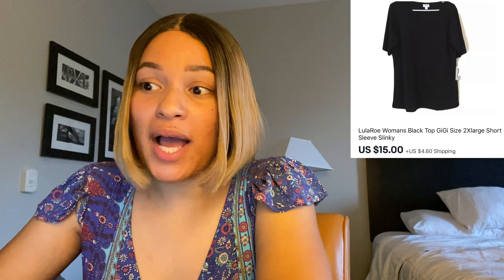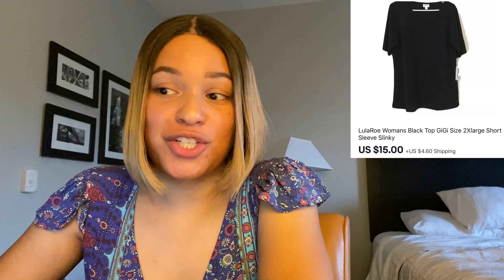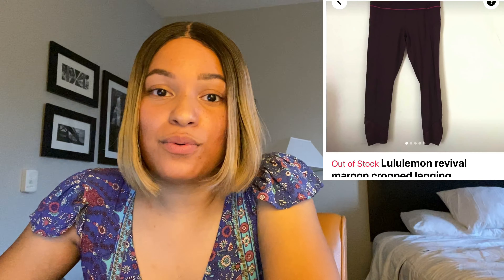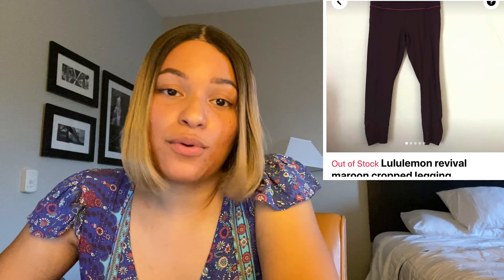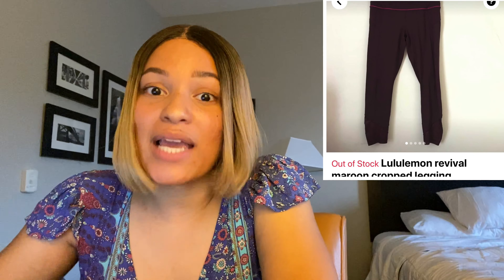What sold fast in June 2020 | Items that sold in a week or less | How I make money online reselling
Hey friends thanks so much for checking out my channel.

- Get $10 off when sending in your first bag using this link above.
I also get $10, so it’s a win win for both of us! : )